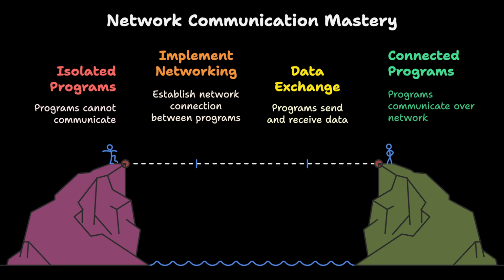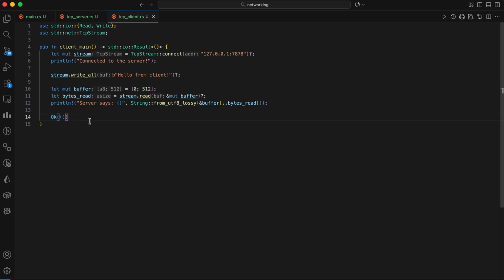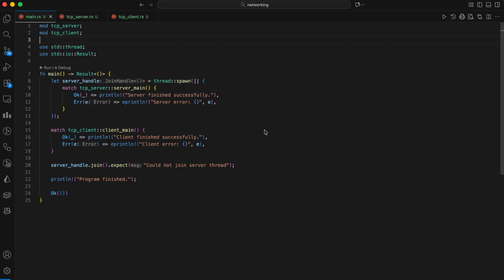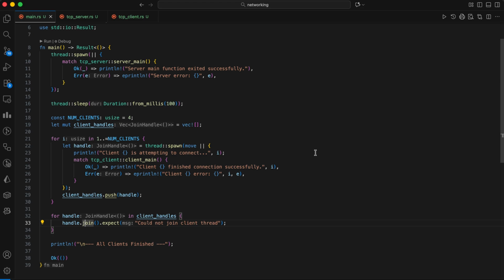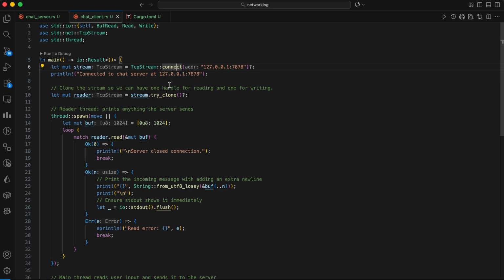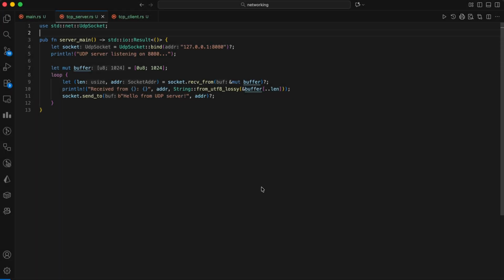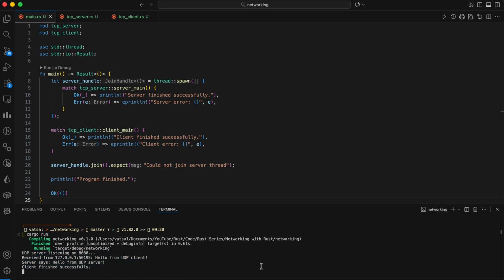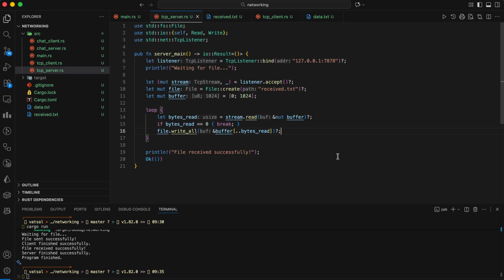How Rust Handles Networking So Fast ⚙️ Build TCP/UDP Clients & Servers in Minutes!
Learn networking in Rust the practical way — by building real TCP and UDP clients and servers from scratch! In this tutorial, we’ll explore how to make programs communicate over the network using Rust’s powerful and safe std::net module. You'll learn how to build network applications from scratch using only Rust's standard library. No Tokio, no async complexity - just pure, simple networking that actually works.

You’ll discover:
💡 How TCP and UDP work under the hood
🖥️ How to build a multi-threaded TCP server
⚙️ How to send and receive messages between clients
📡 How to implement a UDP-based system for real-time communication
🗂️ How to simulate a file transfer system over TCP

This is the ultimate networking guide for Rust beginners and intermediate developers — whether you’re building a chat app, multiplayer game, or microservice.

📘 Topics covered:
- TCP server and client implementation
- Handling multiple connections with threads
- Building UDP server and client
- TcpListener and UdpSocket APIs
- Real-world file transfer example
- Comparing TCP vs. UDP in practice
- Broadcasting messages to multiple clients

💬 By the end of this video, you’ll have a solid foundation to start building robust, high-performance networked applications in Rust!